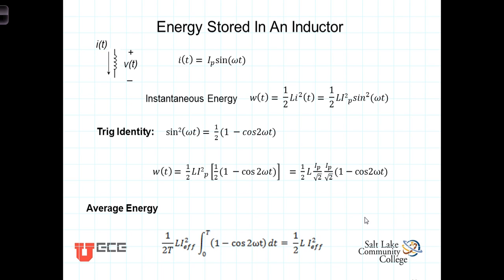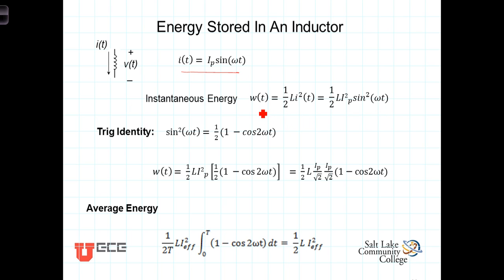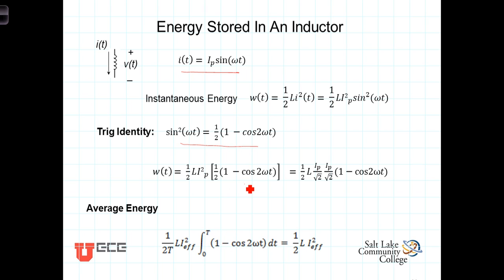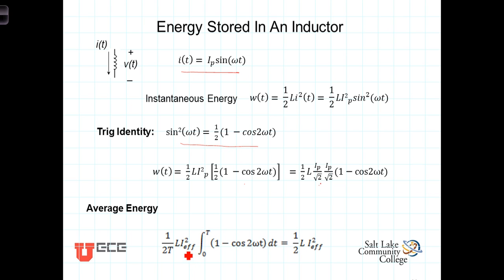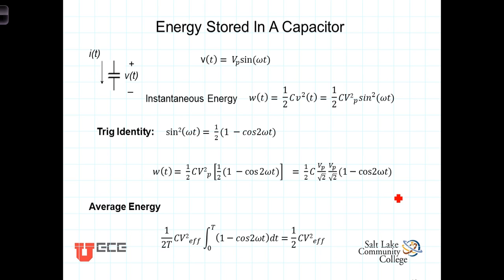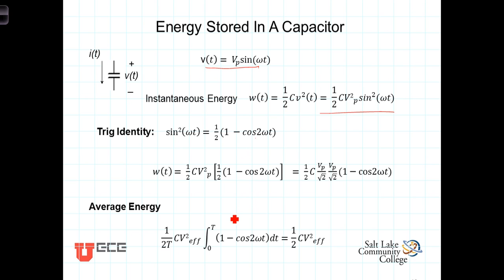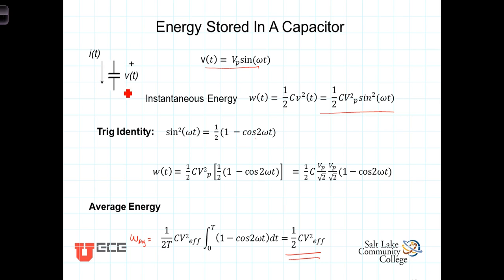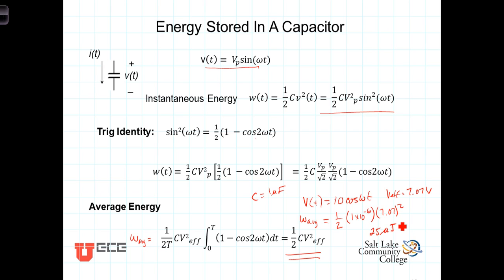L10 1 4Average ENERGY in Inductors and Capacitors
Derivation of the average energy stored in an inductor or capacitor in a circuit driven by an AC source